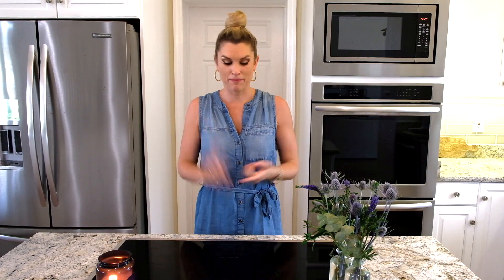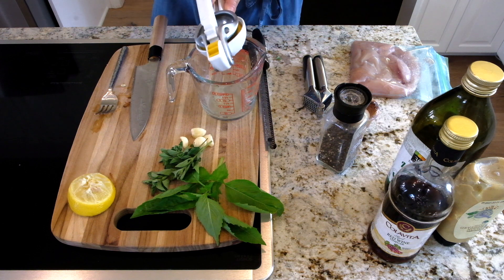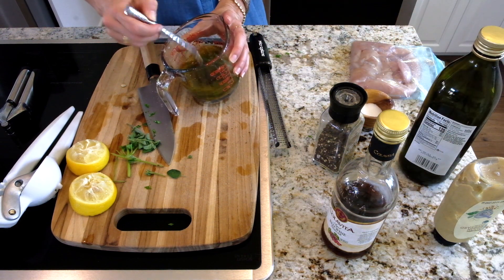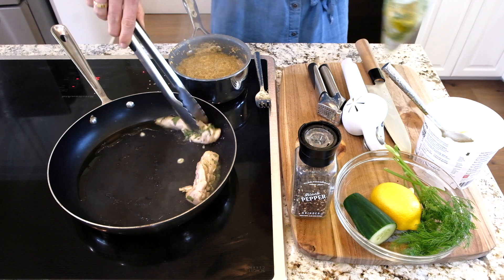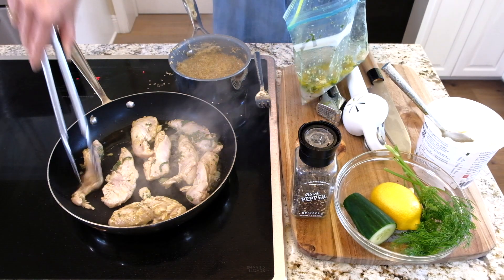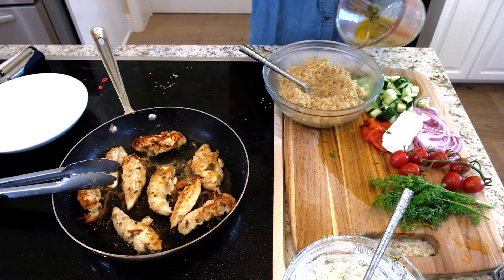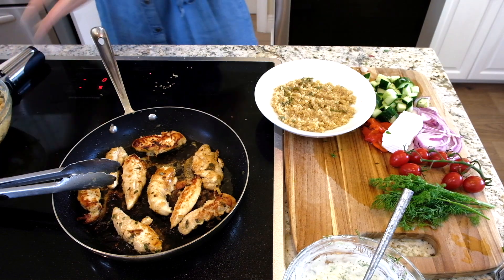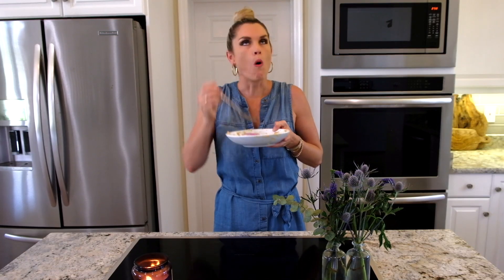Dinner Recipe: DELICIOUS Greek Chicken Quinoa Bowl by Everyday Gourmet with Blakely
Who else wishes they were in Greece right now? Oh, the better days. Well- even if we can't be in Greece why not take your taste buds on a trip there! This healthy yet very flavorful dinner (or lunch!) recipe will make you want to dance on top of a table and smash plates. OPA!